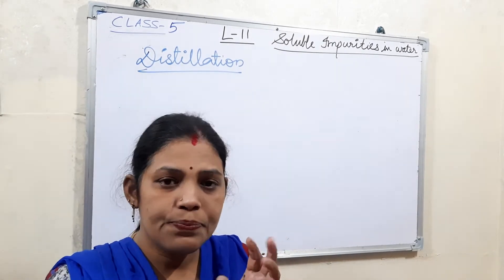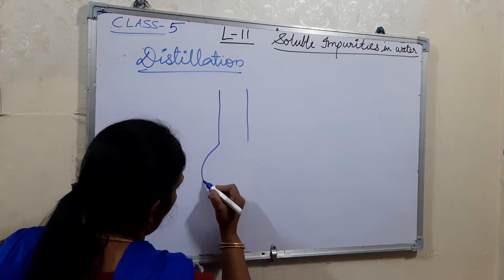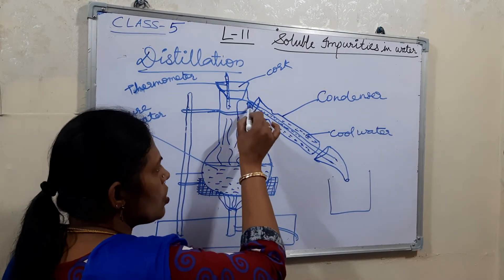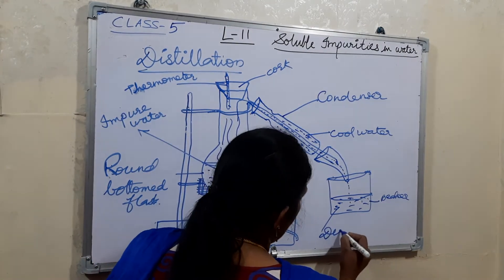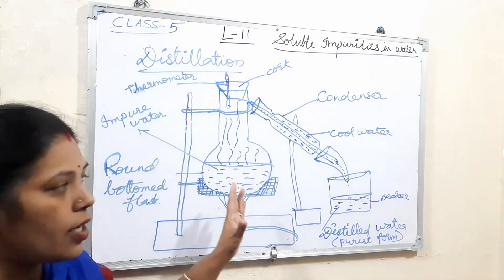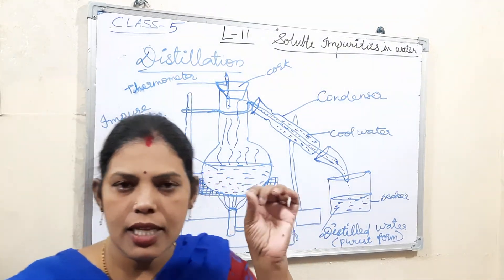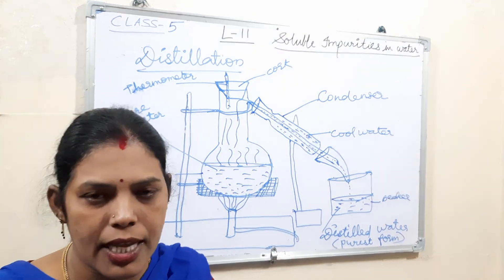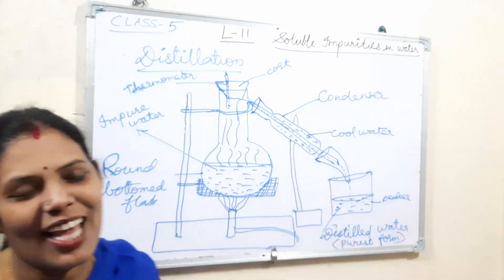CLASS 5 CHAPTER 11 DISTILLATION METHOD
By distillation we can remove the soluble impurities present in water.